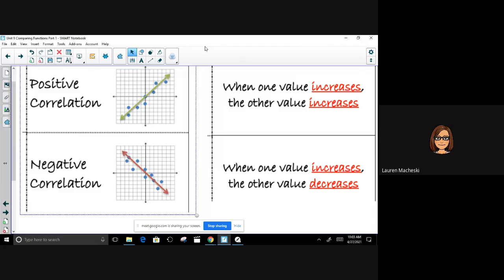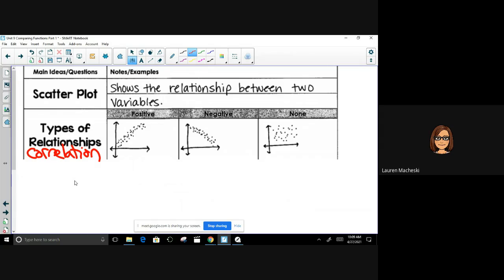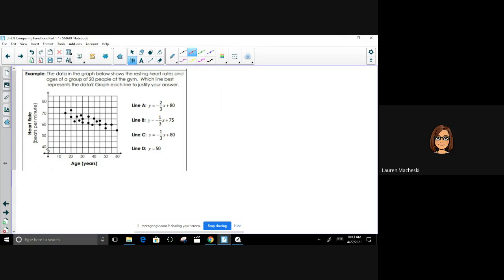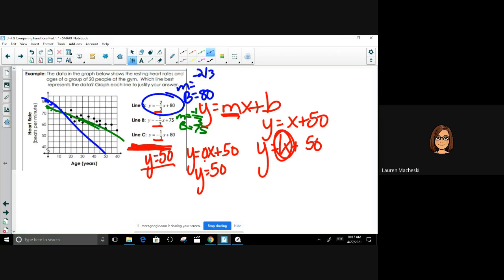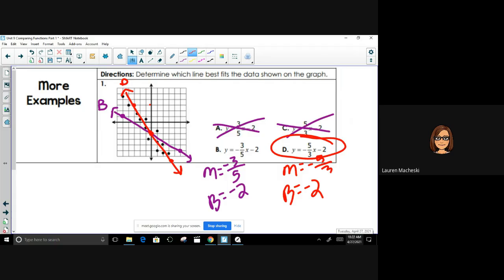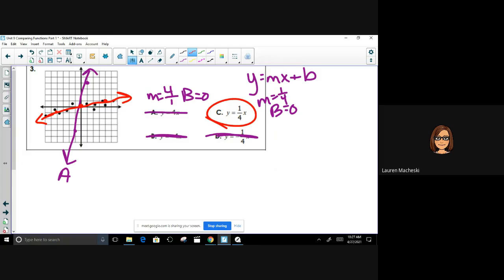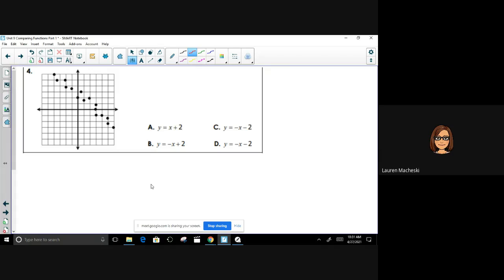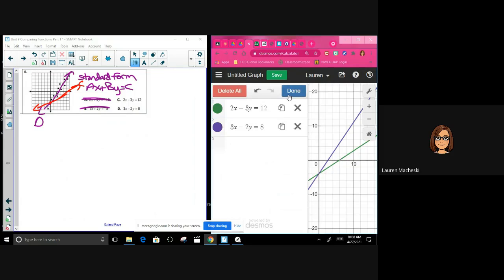Scatter Plots and Lines of Trend Video Notes